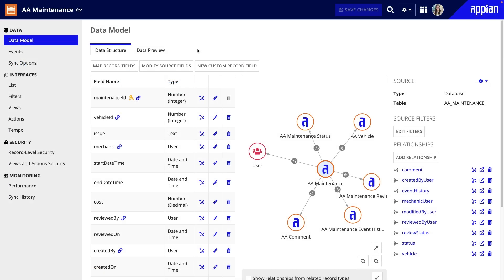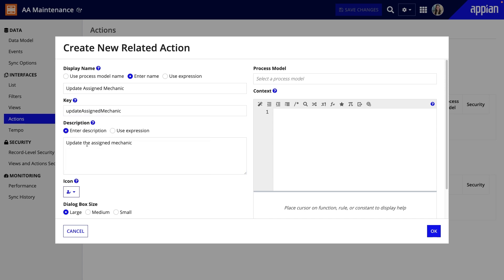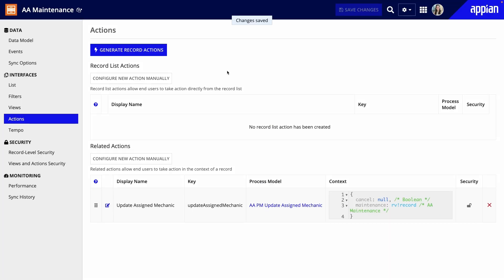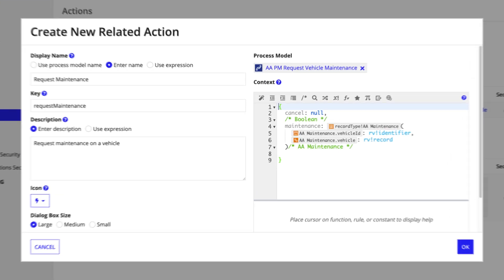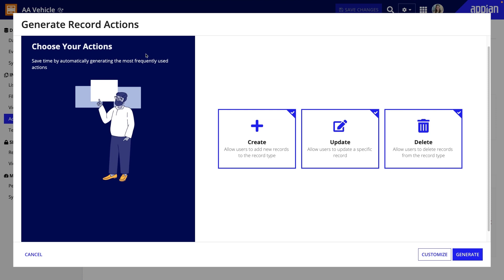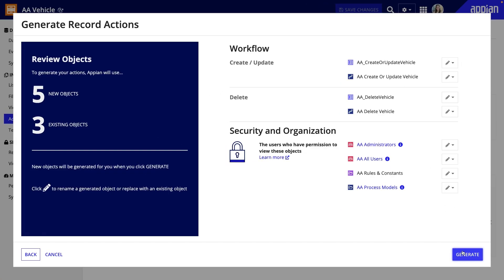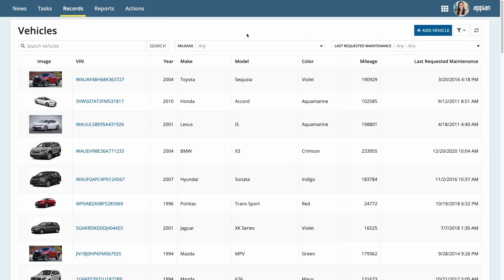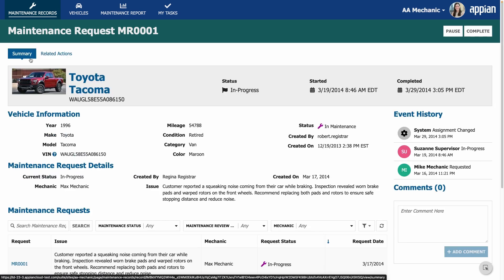How to Configure Record Actions | Intro to Record Types (Video 9/11)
Record actions enable users to take action on record data—from the record list or within the context of a particular record. Learn how to add a related action manually and how Appian can generate three commonly used actions for you.